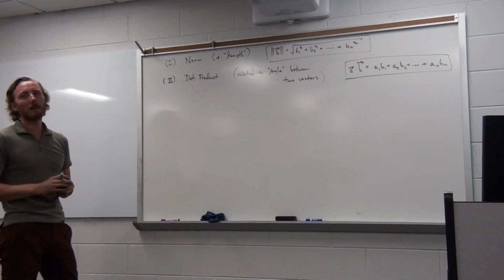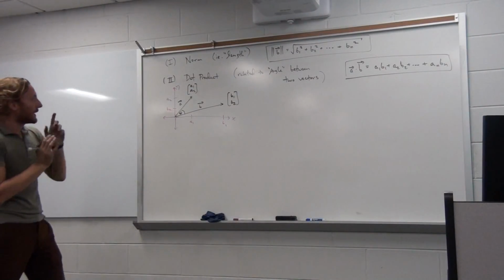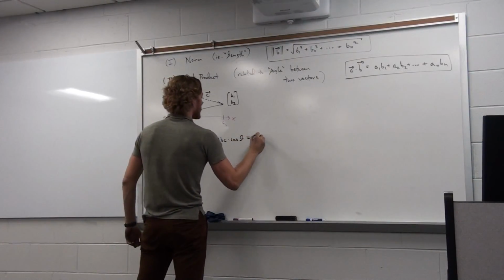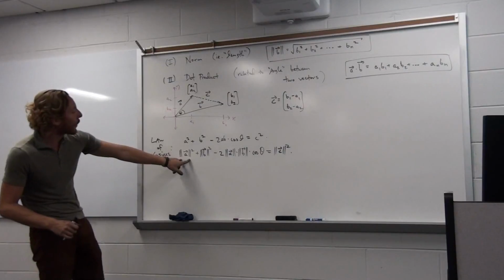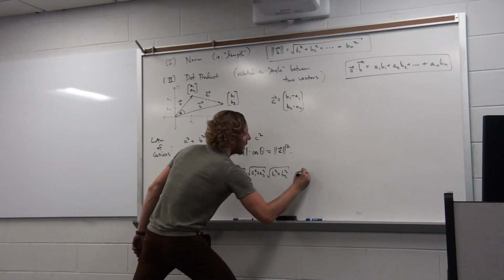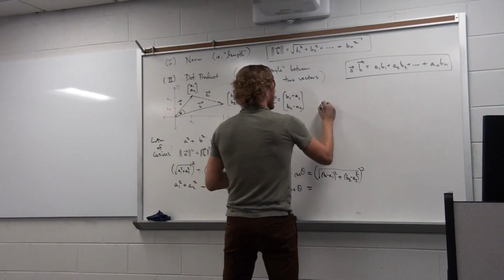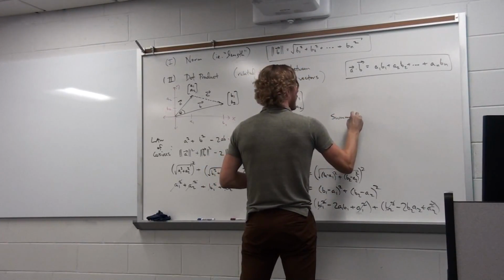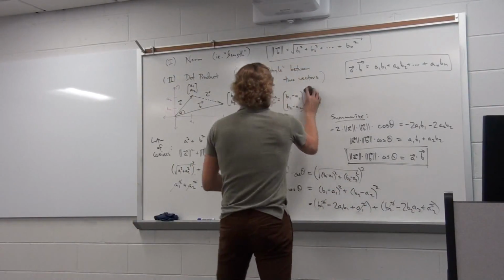Geometry of Vectors: Dot Product